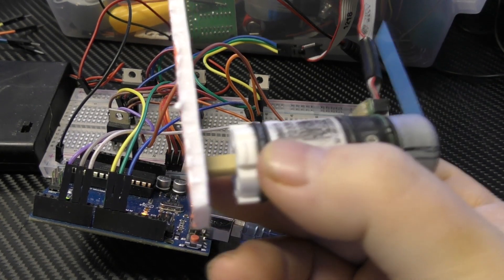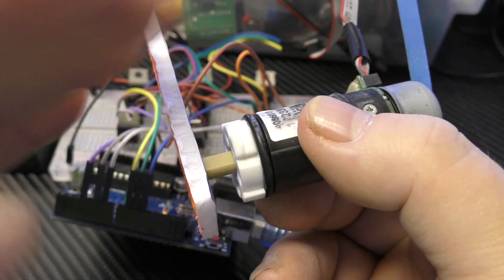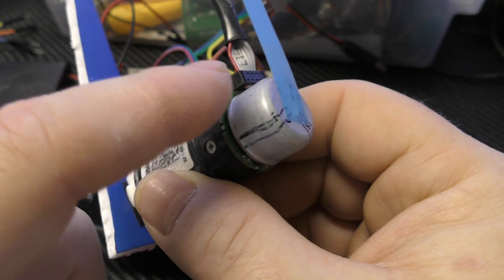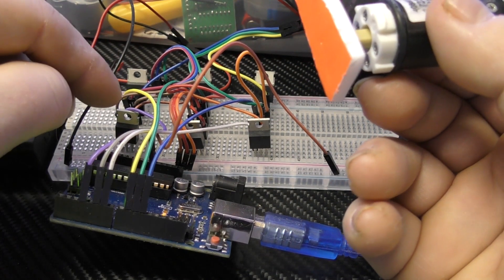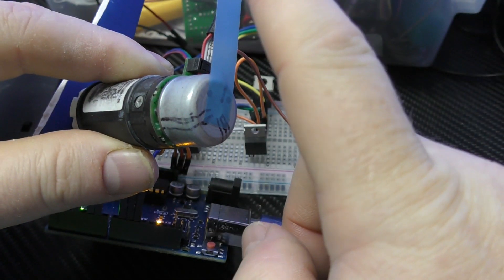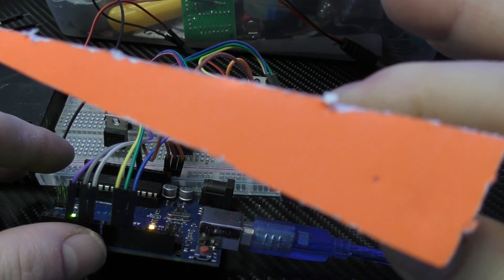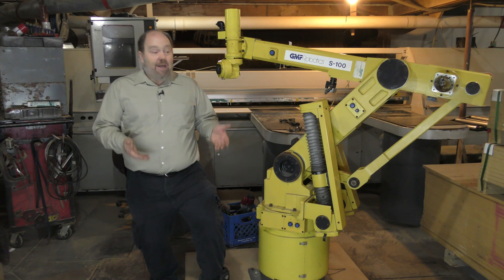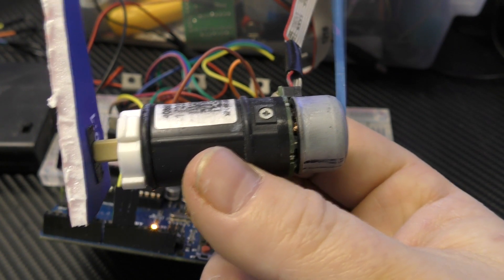AC servo from a BLDC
This is just a brief demonstration of a little trick we're going to pull in my online course Robotics: Learn by building, Robotic Drives & Physics. Because brushless DC motors are so similar to AC servo motors, we can use a brushless DC motor as an AC servo motor.